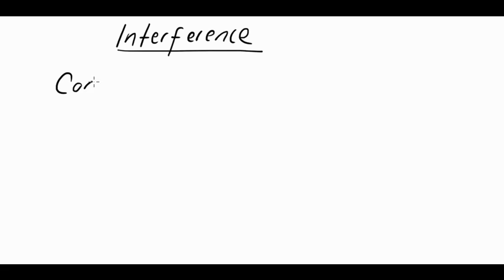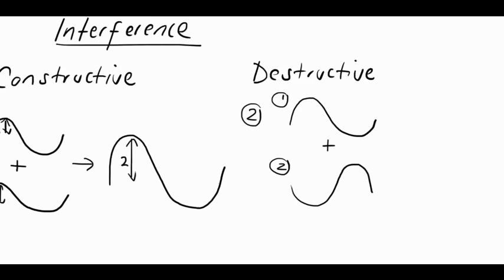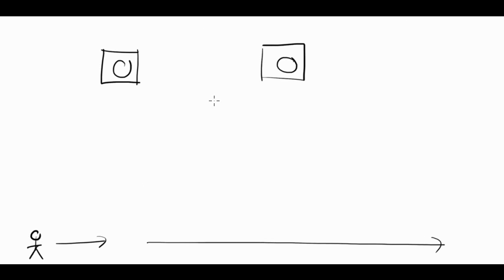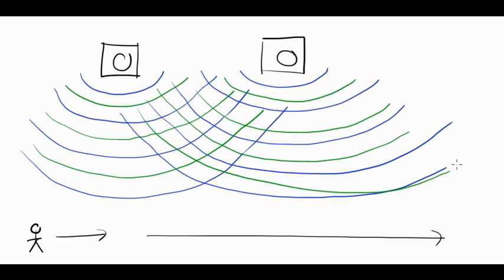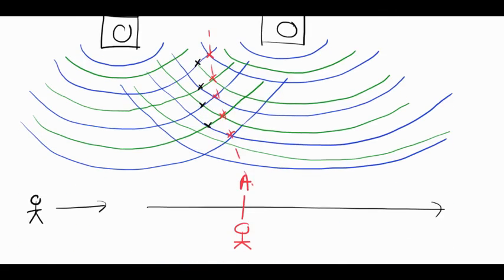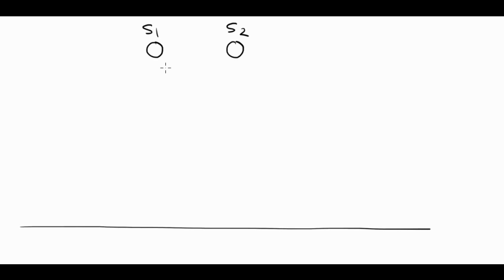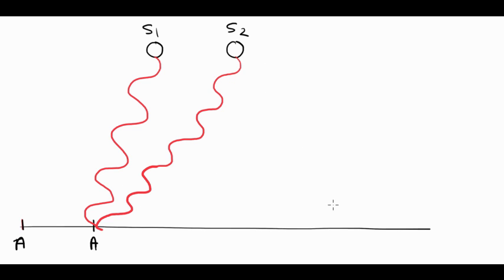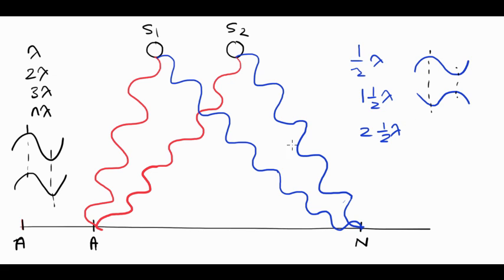Rathkeale Physics - Interference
Video Tutorial on Constructive and Destructive interference. Everything is covered from NCEA Achieved right through to Excellence.